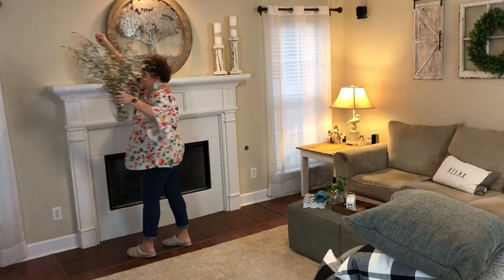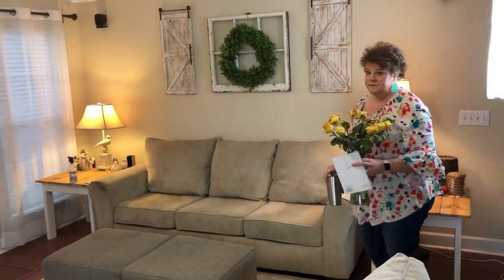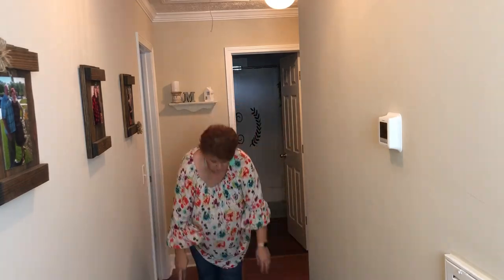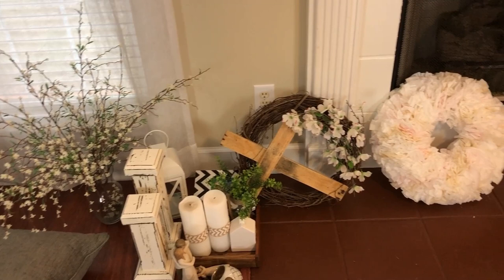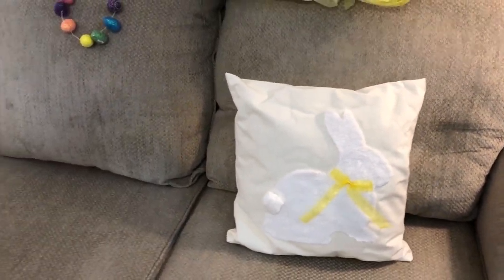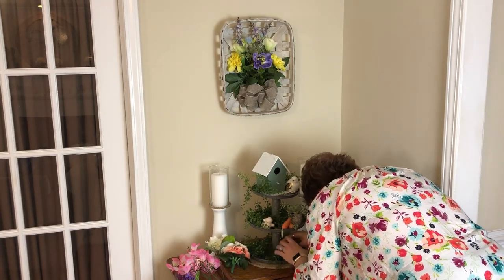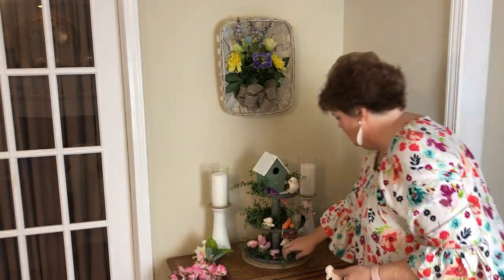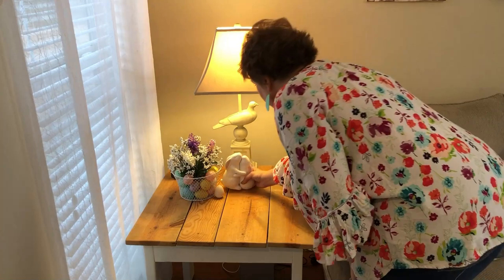Spring Decorate with Us | Clean & Decorate with Me | Living Room Spring Decor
BONUS VIDEO FOR YOU! In today's video I am joining a couple of A-mazing ladies in a 💐Spring Decorate with Us Challenge!! I am also doing a little cleaning in there too. I hope you guys enjoy this fun BONUS Video.

I think it is awesome showing you guys how I use the projects we create together in my home so you can get ideas & are inspired to decorate your home..."On a Budget!"